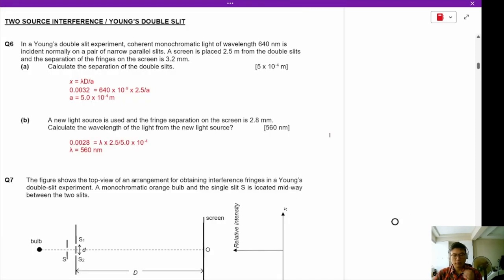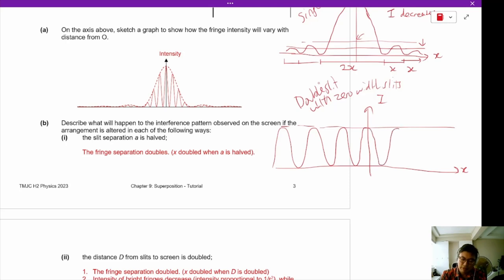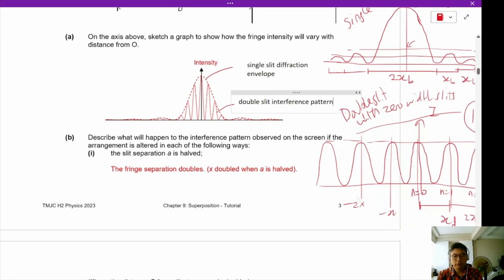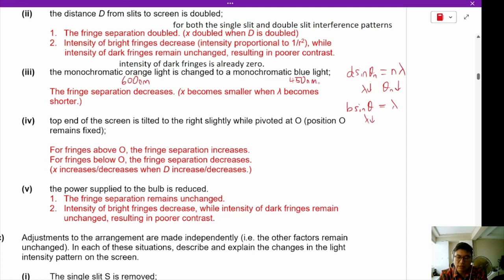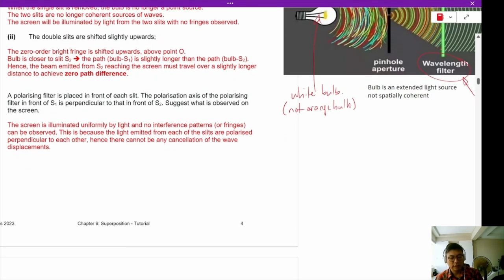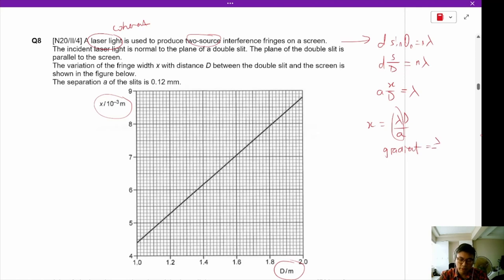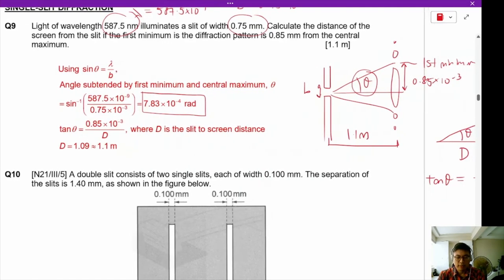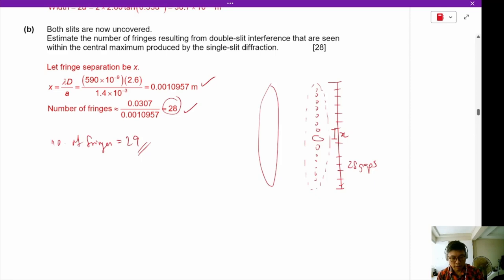Superposition Part 2 (Q6 to Q10)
0:00 Question 6
2:08 Question 7
22:28 Question 8
27:14 Question 9
29:52 Question 10